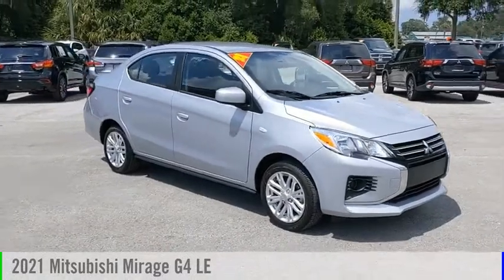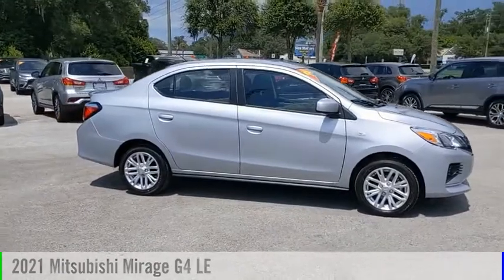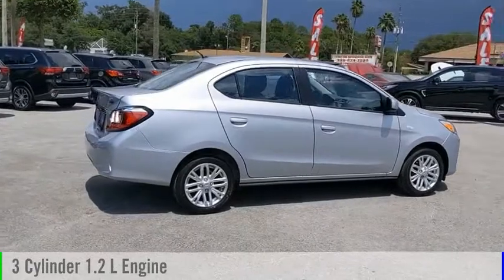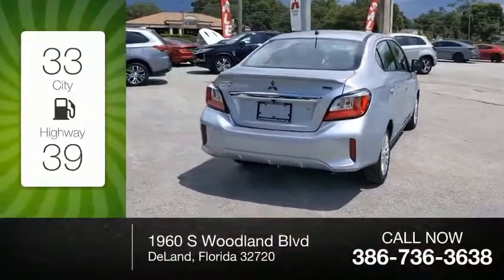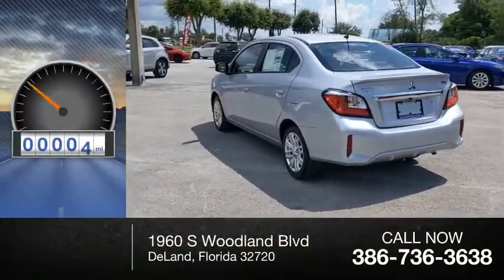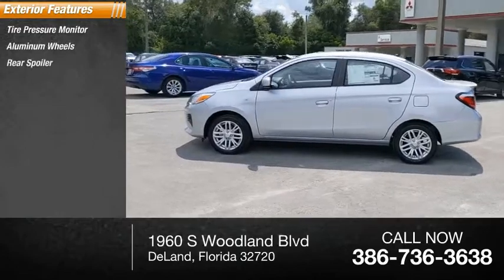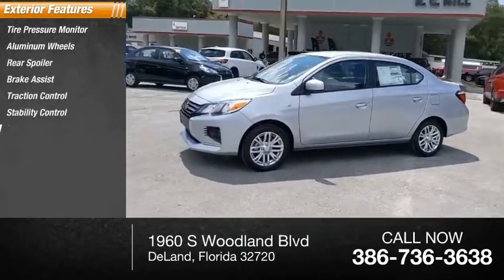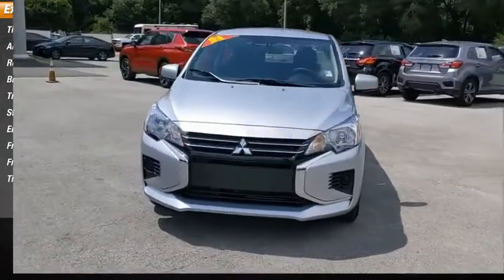2021 Mitsubishi Mirage G4 N12540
2021 Mitsubishi Mirage G4 LE

15' ALLOY WHEELS, LIMITED EDITION BADGE, 7.0 SMARTPHONE-LINK DISPLAY AUDIO, APPLE CARPLAY AND ANDROID AUTO, REARVIEW CAMERA, AM/FM RADIO, HD RADIO, BLUETOOTH WIRELESS TECHNOLOGY, USB PORT, 1.2L MIVEC DOHC 3-CYLINDER, CONTINUOUSLY VARIABLE TRANSMISSION (CVT) , FRONT MACPHERSON STRUT SUSPENSION W/ STABILIZER BAR, REAR TORSION BEAM SUSPENSION, MULTI-REFLECTOR HALOGEN HEADLIGHTS, ELECTRIC POWER STEERING, LED REAR COMBINATION TAIL LAMPS AND HIGH-MOUNT STOP LIGHT, BODY-COLORED BUMPERS, SIDE MIRRORS AND OUTER DOOR HANDLES, SIDE SILL GARNISH, REAR SPOILER, FOLDING SIDE MIRRORS, FRONT VARIABLE INTERMITTENT WIPERS, REAR INTERMITTENT WIPER, REAR WINDOW DEFROSTER W/ TIMER,TEMPORARY SPARE TIRE, 6- WAY ADJUSTABLE DRIVER SEAT, 4-WAY ADJUSTABLE PASSENGER SEAT, SPLIT REAR SEAT FOLDING FUNCTION, CHROME CLIMATE CONTROL PANEL ACCENTS, GLOSS BLACK AUDIO PANEL, REMOTE FUEL LID RELEASE, ECO INDICATOR, CRUISE CONTROL, STEERING WHEEL AUDIO AND PHONE CONTROLS W/ VOICE CONTROL SWITCH, AUTOMATIC CLIMATE CONTROL W/ MICRON AIR FILTRATION, REAR HEATER FLOOR DUCTS, REMOTE KEYLESS ENTRY, POWER WINDOWS, 12V POWER OUTLET, FLOOR CONSOLE W/ CUPHOLDERS, FRONT DOOR BOTTLE HOLDER, FRONT ASSIST GRIPS, GLOVE BOX, FORWARD COLLISION MITIGATION, HILL START ASSIST (HSA), ANTI-LOCK BRAKING SYSTEM (ABS) W/ ELECTRONIC BRAKEFORCE DISTRIBUTION (EBD) AND BRAKE ASSIST, ACTIVE STABILITY CONTROL (ASC), TIRE PRESSURE MONITORING SYSTEM (TPMS), PASSANGER AIRBAG, SIDE CURTAIN AIRBAGS, DRIVER KNEE AIRBAG, ADVANCED DUALSTAGE FRONT AIRBAGS, THREE-POINT SEATBELTS FOR ALL SEATING POSITIONS, ADJUSTABLE FRONT-SEAT SHOULDER BELT ANCHORS, LATCH (LOWER ANCHORS AND TETHERS FOR CHILDREN), CHILD SAFETY REAR DOOR LOCKS, ANTI-THEFT ENGINE IMMOBILIZER, RISE BODY CONSTRUCTION.35/41 City/Highway MPG Starlight Silver Metallic 2021 Mitsubishi Mirage G4 LE FWD CVT 1.2L 3-Cylinder DOHC MIVEC